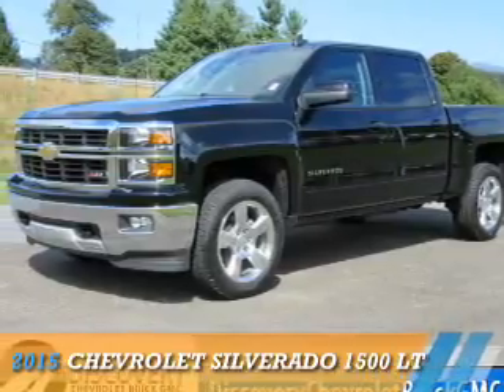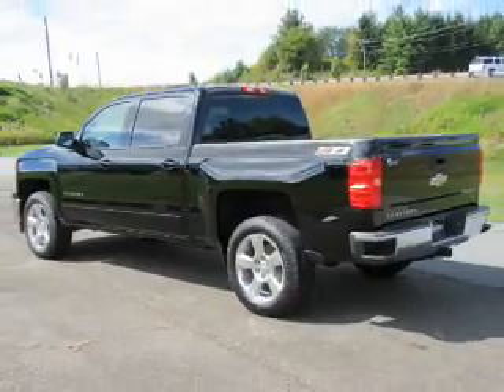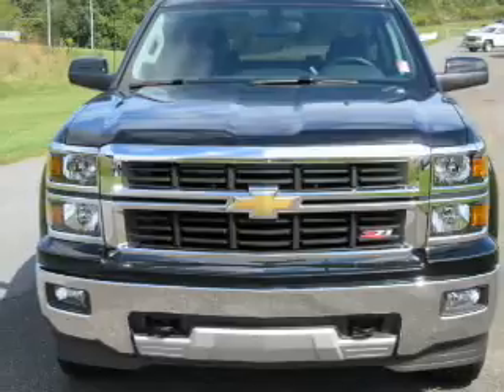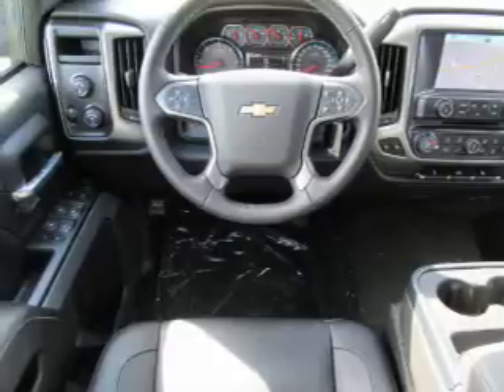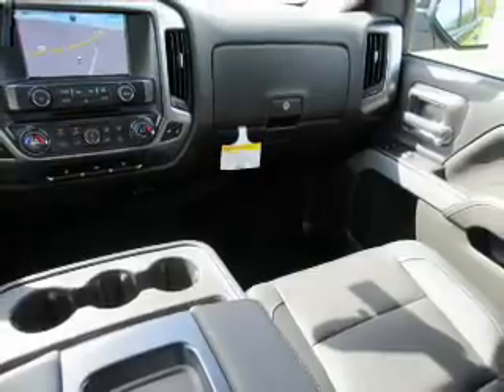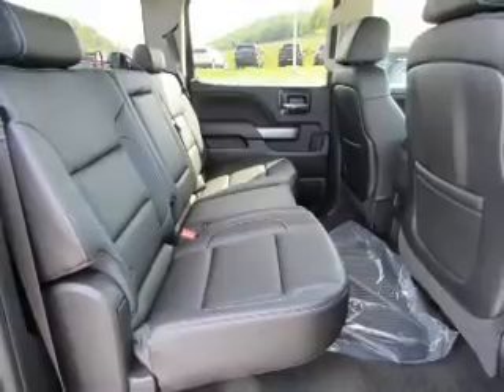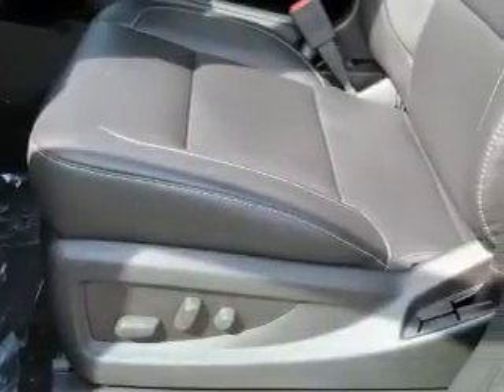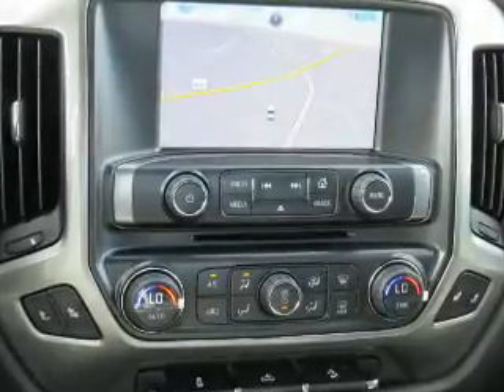2015 Chevrolet Silverado 1500 15A101 - Boone NC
Year: 2015
Make: Chevrolet
Model: Silverado 1500
Trim: LT
Engine: 5.3 liter 8 cylinder 4WD
Transmission:
Color: Black
Mileage: 3
Address:
VIN:3GCUKREC2FG479108